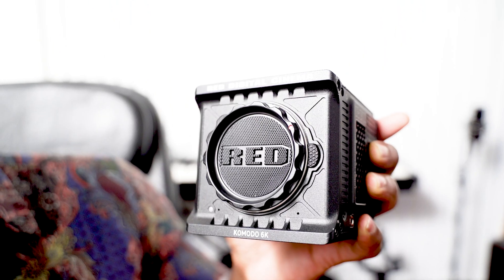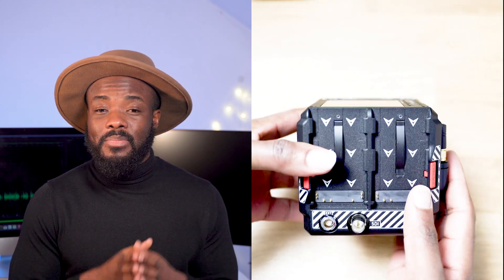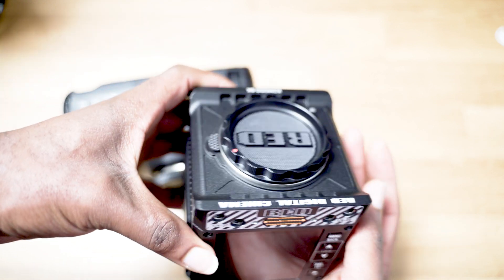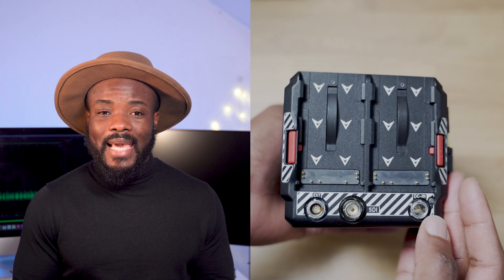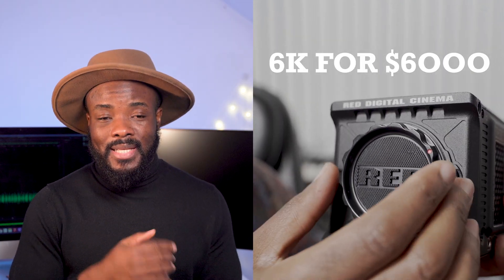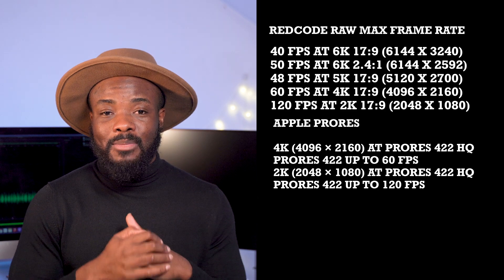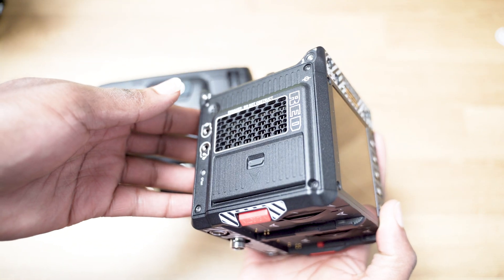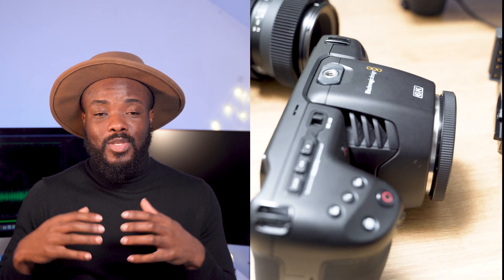RED KOMODO 6K REVIEW / GLOBAL SHUTTER / SENSOR / PHASE DETECTION AUTOFOCUS / FREE CONTROL APP .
RED KOMODO 6K REVIEW / GLOBAL SHUTTER / SENSOR / PHASE DETECTION AUTOFOCUS / FREE CONTROL APP .AND MORE